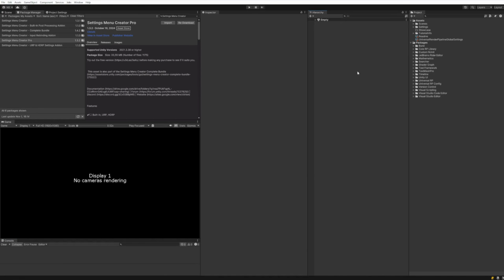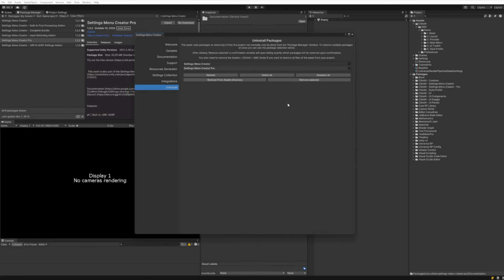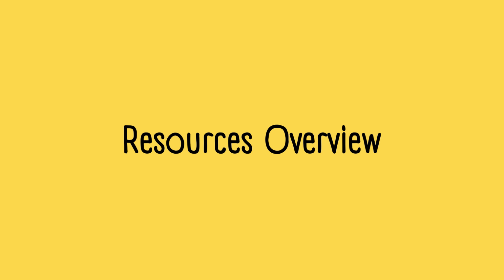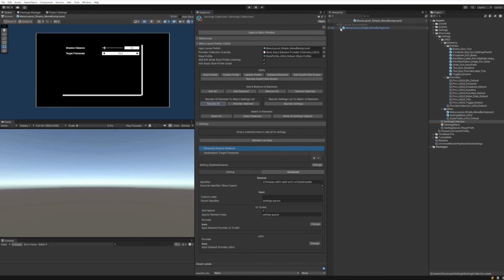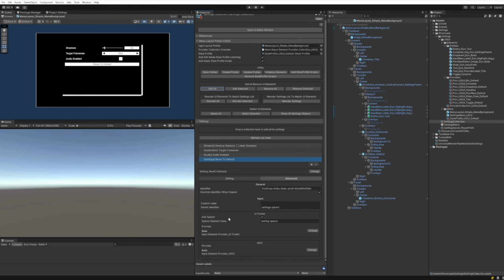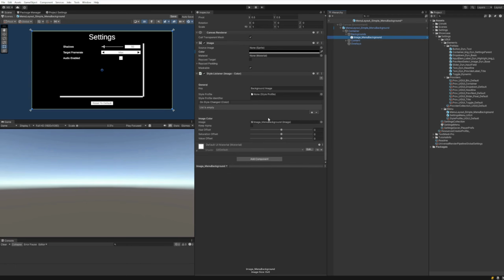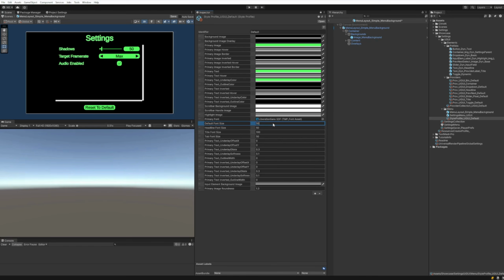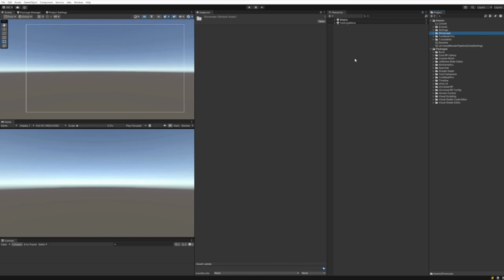Settings Menu Creator | Getting Started | Unity Asset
Overview video for the 'Settings Menu Creator' asset.

0:00 Intro & Install Asset
0:39 Welcome Tab
0:58 Samples & Demos
1:42 Documentation
2:19 Support
3:11 Integrations
4:53 Create A Menu: Resource Generation
9:36 Create A Menu: Resources Overview
12:42 Create A Menu: Adding Settings & Settings Collection Tools
22:02 Create A Menu: Customize With Style Profile
30:35 Uninstall Asset
32:33 Outro

Create settings/options menus in a few clicks. Use automatic or manual workflows to save as much time as possible while also offering massive customizability. Works in Built-in, URP, and HDRP.